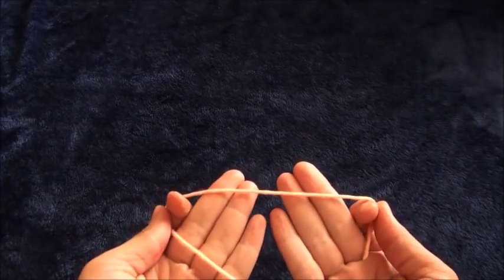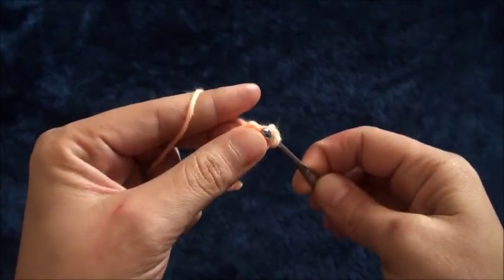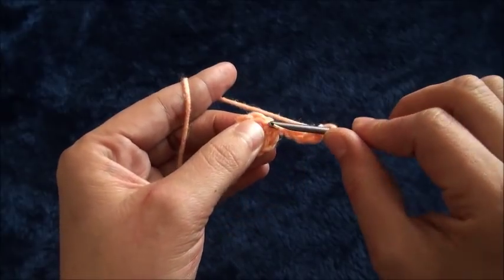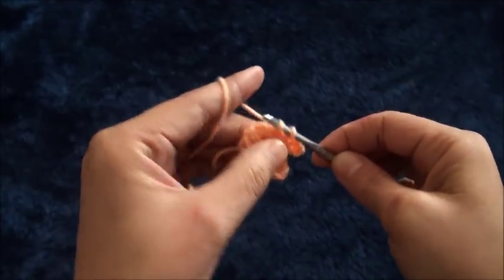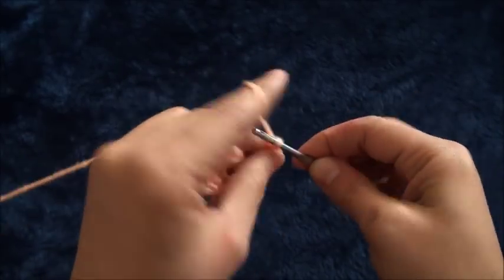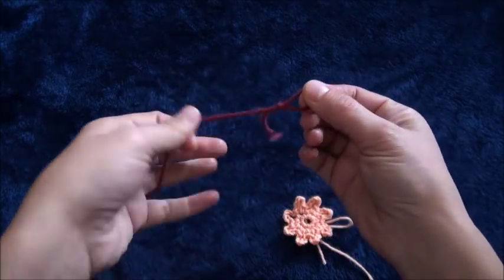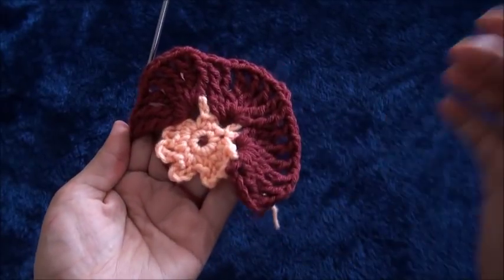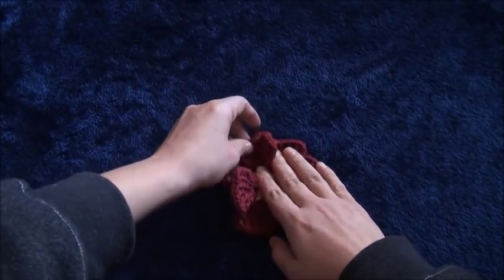How to Crochet Easy Flower Pattern #723│by ThePatternFamily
Best Crochet Hooks:

Knitting Needles:

Yarn Needle:

Stitch Markers:

Fiber Glass Full Body Mannequin:

Realistic Mannequin Head: